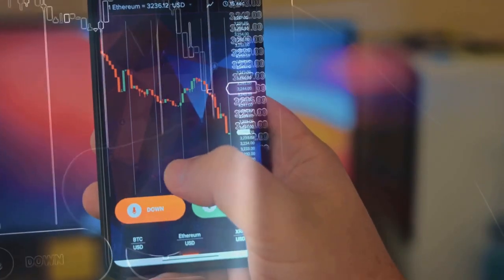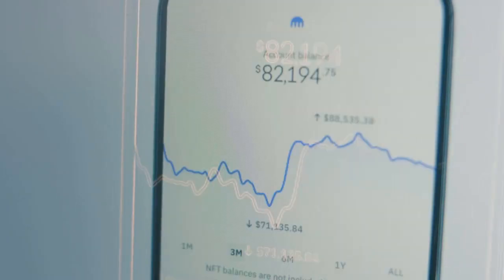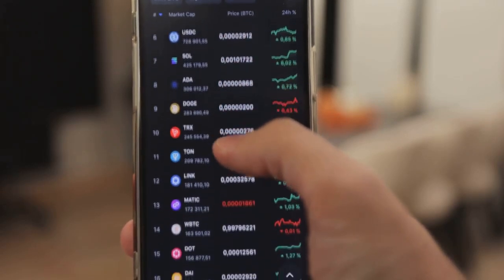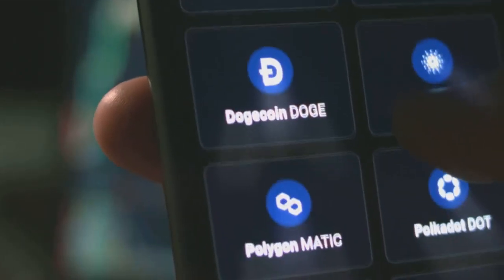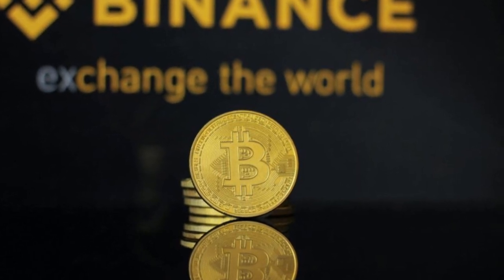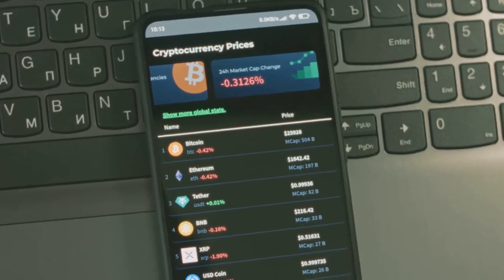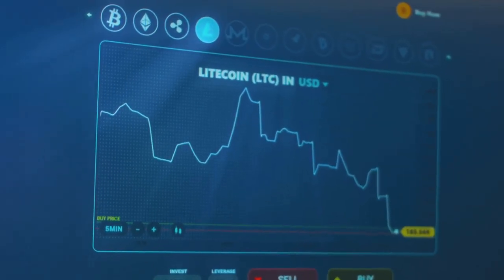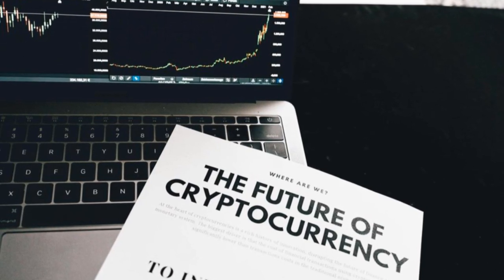Coinbase vs competition Explained: Choosing The Right Crypto Exchange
Title: Coinbase vs. Competition: Which Crypto Exchange Reigns Supreme?

Description:
Dive into the ultimate showdown - Coinbase vs. Competition - to see which crypto exchange stands tall in 2025. We'll explore Coinbase features, fees, security, and user experience compared to its rivals like Binance, Kraken, and Gemini. Understand how Coinbase has positioned itself as a leader in the cryptocurrency market, offering easy access for beginners to buy, sell, and trade Bitcoin, Ethereum, and other altcoins.

Discover the pros and cons of Coinbase, including its high fees but unmatched user-friendly interface. We'll also look at Coinbase alternatives that provide lower trading fees, more privacy, or advanced trading options for experienced traders.

Learn about market share, customer support, and the regulatory compliance that each platform champions. From Coinbase Pro to the emerging decentralized exchanges, this video gives you the insights needed to decide where to invest your crypto assets.

Coinbase vs Binance, Coinbase vs Kraken, Coinbase vs Gemini - we break down the key differences and help you understand the crypto ecosystem better. Whether you're into crypto trading, staking, or just looking for a secure place to store your cryptocurrencies, this comparison will guide you.@learningcryptoassets